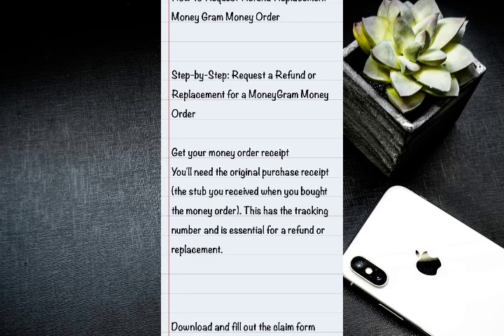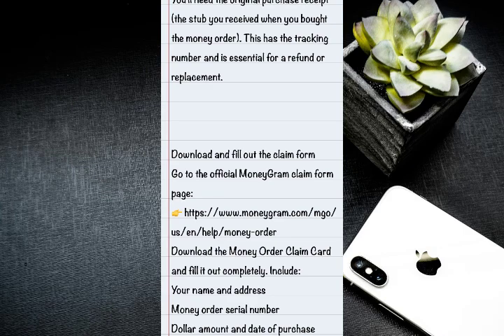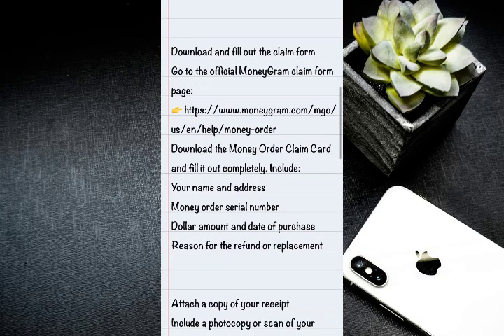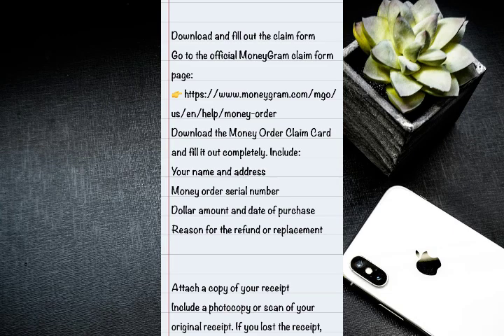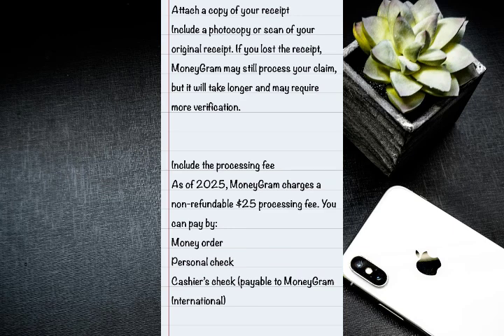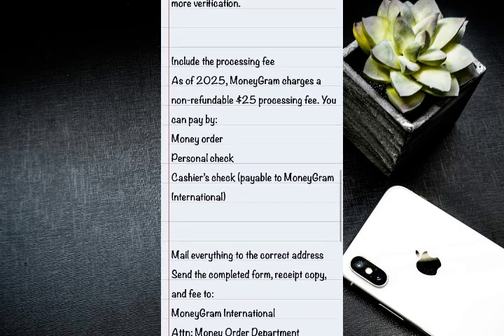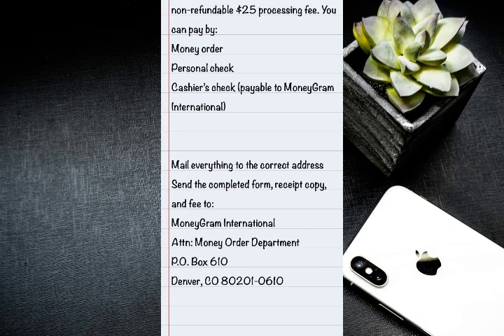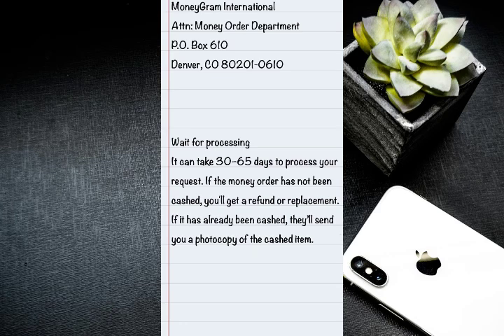How To Request Refund Replacement Money Gram Money Order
In This Video, you will learn about How To Request Refund Replacement Money Gram Money Order